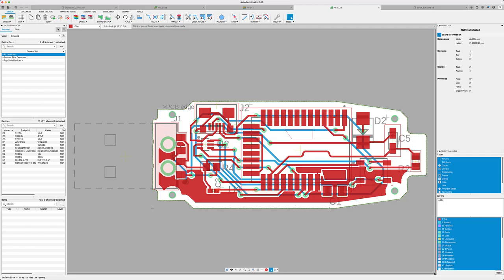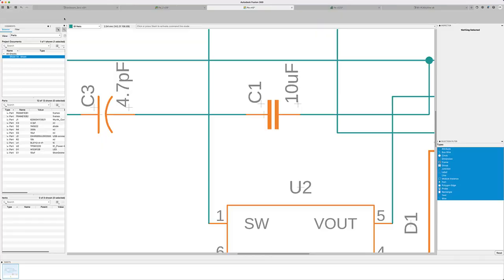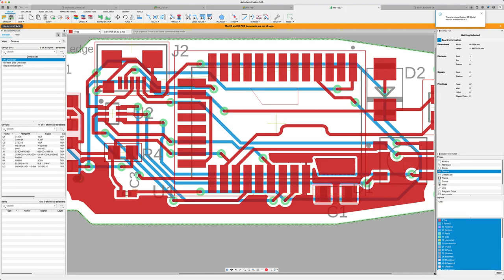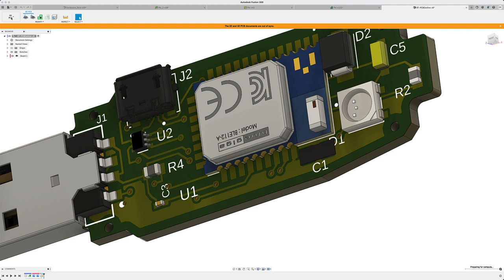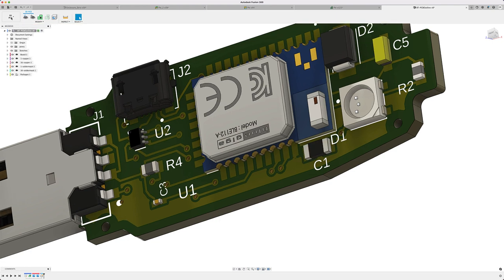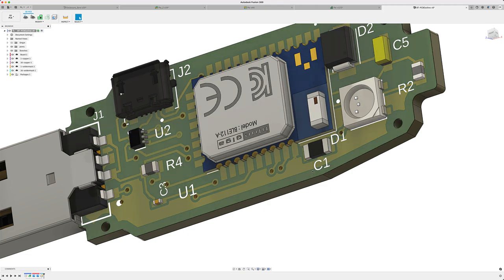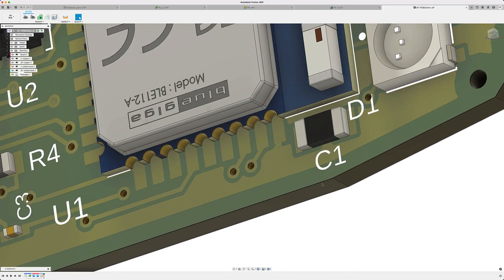Mapping 3D Models in Fusion 360 Electronics | Autodesk Fusion 360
Autodesk Fusion 360 is a CAD, CAM, CAE, and PCB software that truly unifies design engineering, electronics, and manufacturing into a single software platform.

You no longer need to worry about the risk of converting complex outlines into your PCB that can evolve into product launch delays and a waste of resources.

Have you ever loaded someone's board or used their library of components and then when you push this PCB to the 3D model, only a few components actually have the 3d models and are represented by the default gray boxes? Or maybe you're using your old EAGLE files, which have no 3D models.

Now with Fusion 360, it's easy for you to map 3D models directly from the schematic or from the circuit board editor. From the context menu, you'll be able to select the option to add a 3D model or edit an existing 3D model. From the package editor, you could select a STEP file to be mapped or use one of the templates available on our package editor. This will make it very simple for you to now get a 3D model of your circuit board. That way you can insert it in the enclosure and make sure you have no interferences.